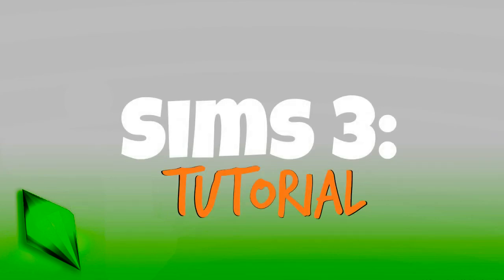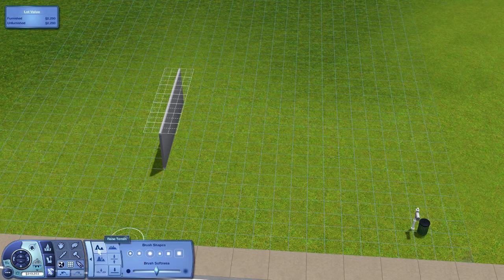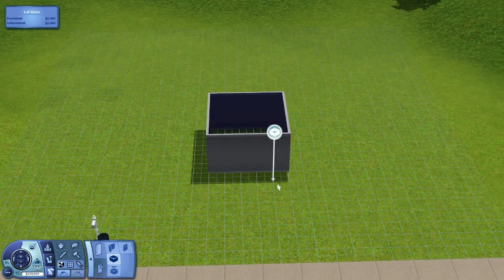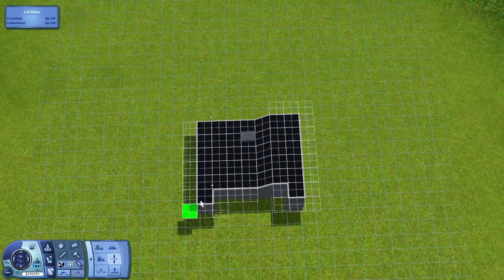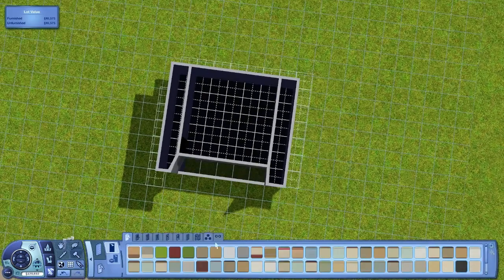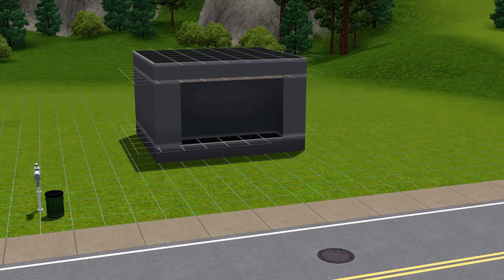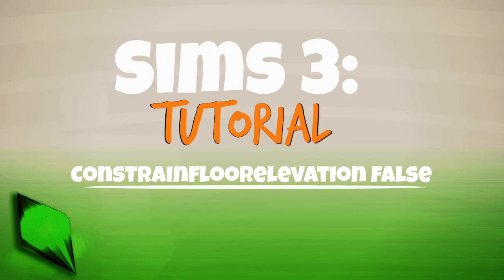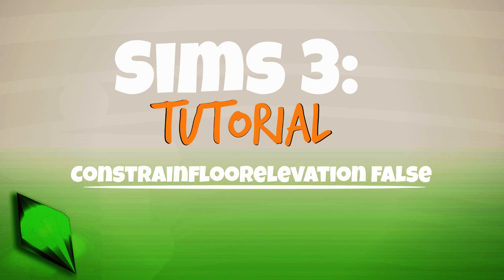Sims 3 Tutorial - ConstrainFloorElevation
Hey guys, I'm here with a tutorial on how to use CFE. This is a very uselful tool that can really help when building houses. Enjoy!